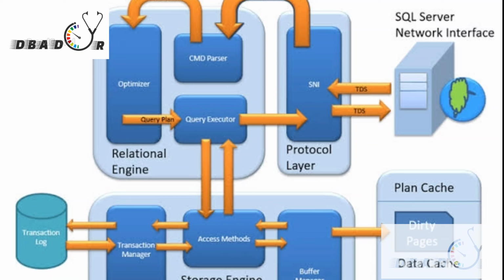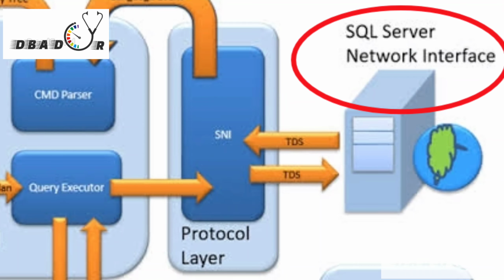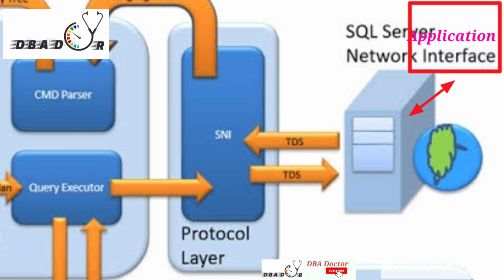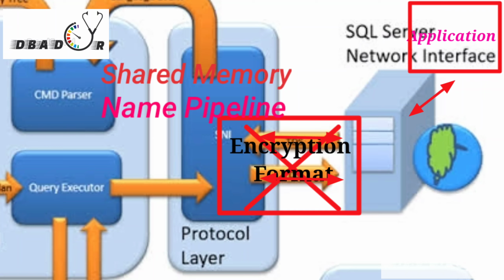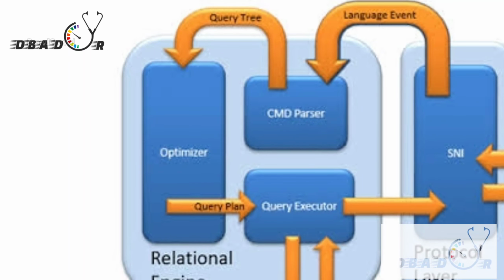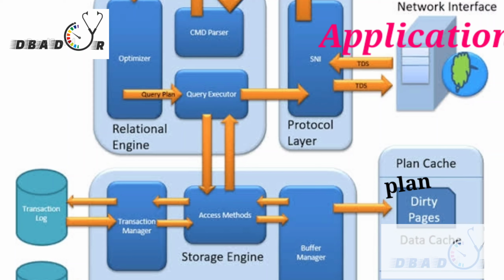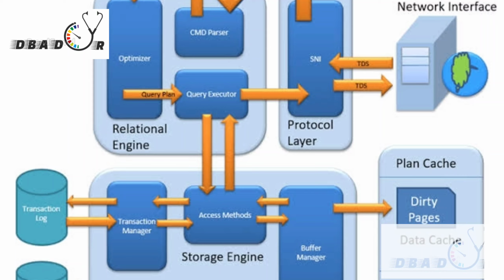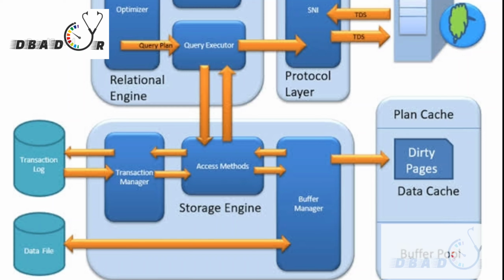SQL Server Architecture in Detail |SQL Server query flow explained in Detail | Database architecture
Hello guys,
In this session we are going to cover up complete SQL Server architecture.
Query Flow
Storage Engine
Sql Server network interface

SQL Server Architecture. In This Video I have cover Database Architecture in Simple word
so SQL Server Architecture can understand easily from beginner to  expert.

SQL Server Architecture will very useful to understand the issues
SQL Server architecture is very useful to read complete database architecture and server architecute
SQL Server Architecture is very useful to troubleshoot all critical issues
SQL Server architecture is very useful to understand the disaster reason and work arround
so please don't miss please be online till the end of this session

Channel Link

Channel Name @DBADoctors

SQL Tutorial For Beginners Step by step

SQL Server Administrator For Beginners

SQL Server DBA Interview Questions and Answers

Learn SQL Server Step by Step| SQL Full Course

AWS Tutorial

SQL SERVER DATABASE ADMINISTRATOR Interview Questions and Answer: In this video we have cover mostly asked interview questions

Always on Real Time Interview Questions:-

AZ-900 microsoft azure fundamentals tutorial:-

Real time SQl Server database administrator Interview questions and answers

ARCHITECTURE
SQLSERVER
SQLARCHITECTURE
ARCHITECTUREINTERVIEW

sql interview questions and answer
sql full course
sql tutorial
sql server basics
sql server interview questions and answer
dbms
dbms full course
dbms interview questions and answer
backup data and recovery
dbadoctor
doctordba
dba
dba doctor
doctor dba